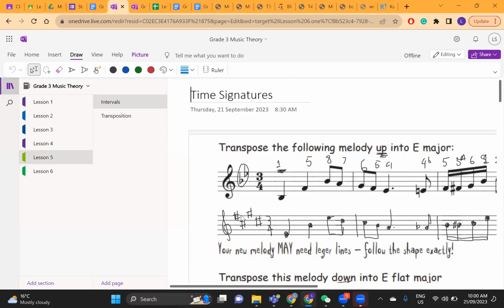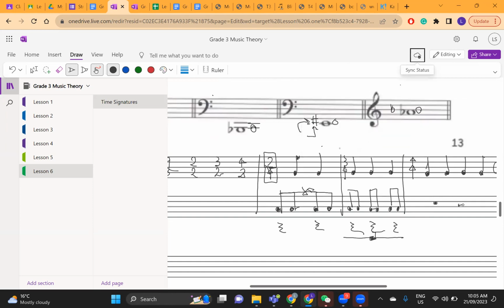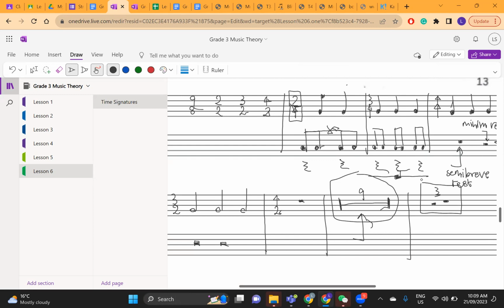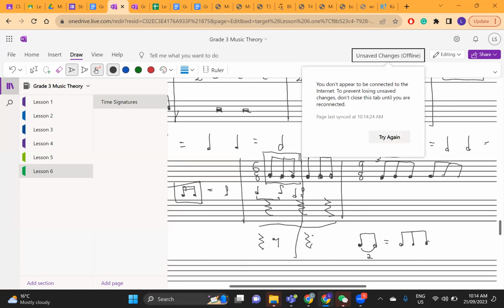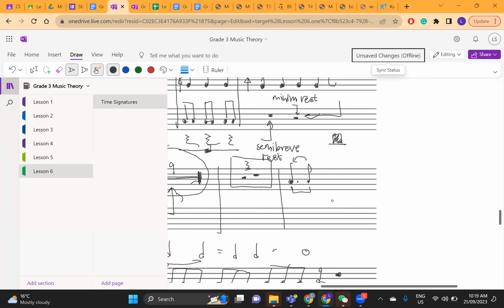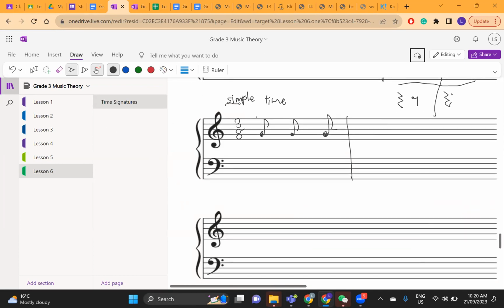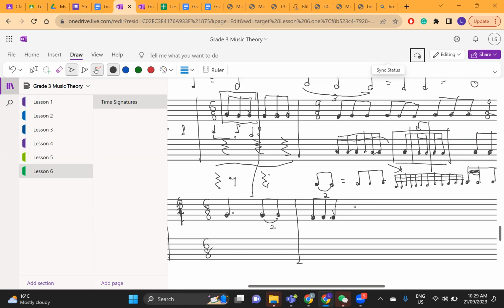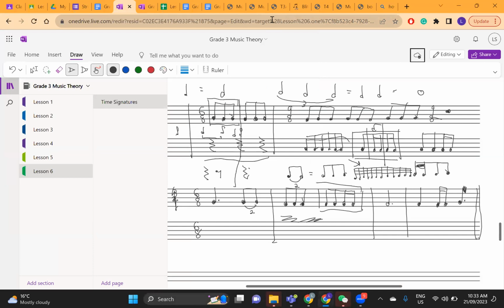Grade 3 Theory Lesson 6 pt2